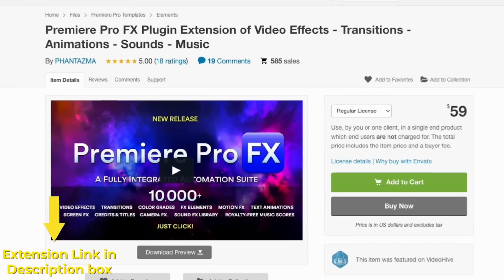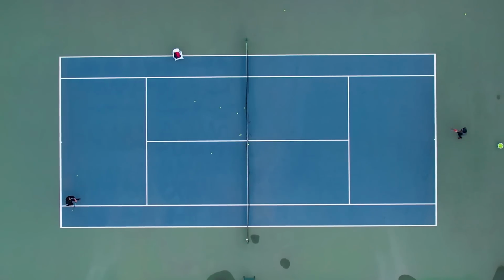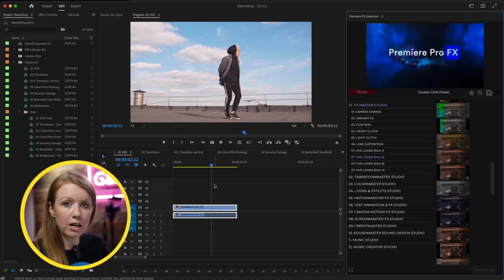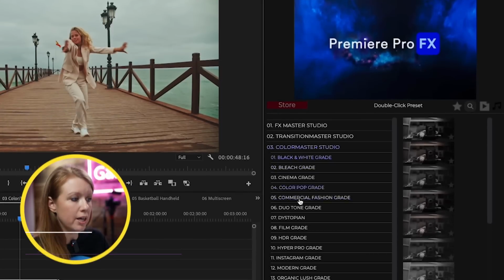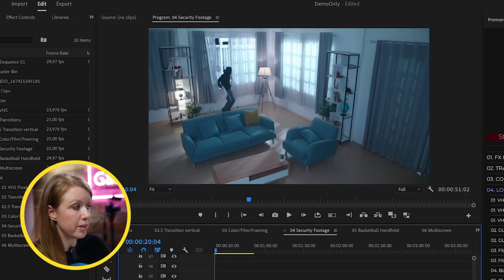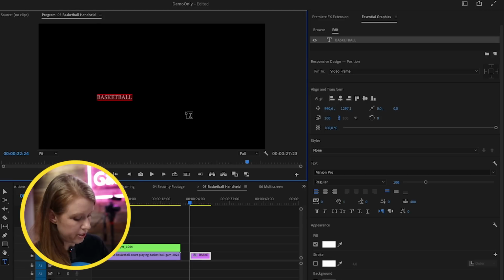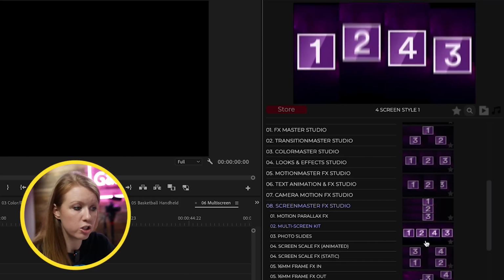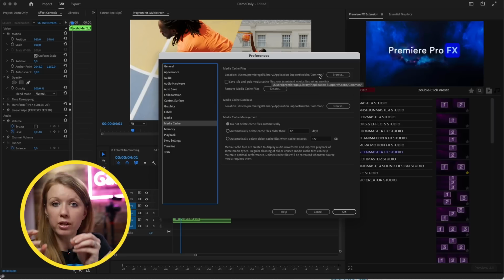Phantazma's FX Extension for Premiere Pro Editors - A Review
⚡Get 10,000+ video FX Premiere Pro FX Extension by Phantazma on Envato Market (Buy once, keep for life)

TIMECODED CHAPTERS

0:00 Intro
0:28 Where to get the extension?
0:39 Usage Inquiry from Uninformed User
2:35 Previewing the Fx from the Panel
3:00 How many computers can use it on?
3:30 VHS looks
4:23 Transitions
4:43 Adapt to Different Aspect Ratios
5:23 Color Grade Looks
5:50 Film FX
6:00 Framing & Letterboxes
6:48 Security Camera Footage
7:40 Camera Shakes
8:29 Text Animations
9:45 Multi-Screen FX
10:40 Optimise the panel
11:50 Are updates free?

Video Edited by Rikard Tholen and Kelsey Brannan
Thumbnail by Rikard Tholen